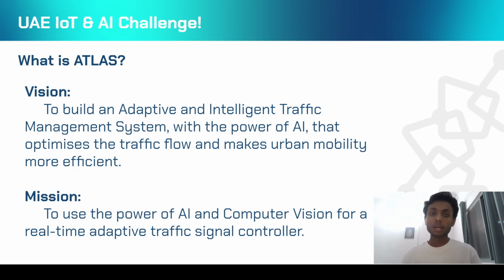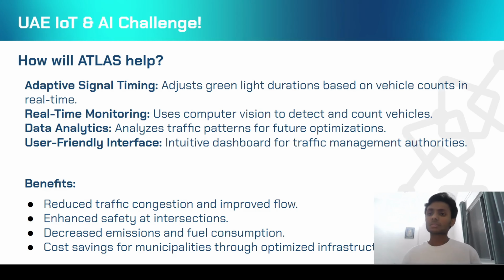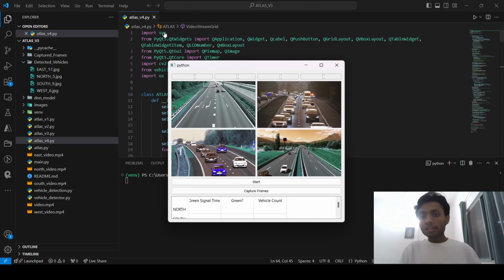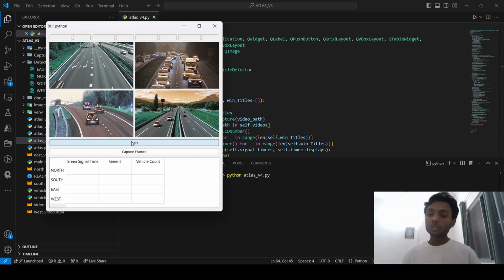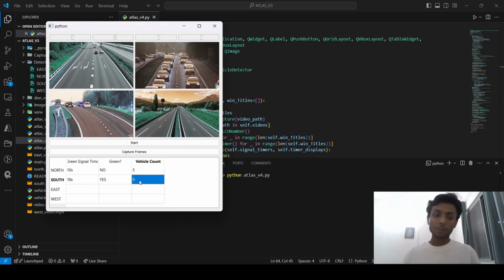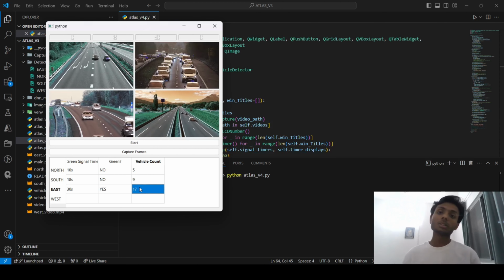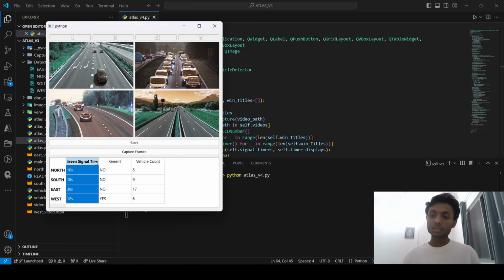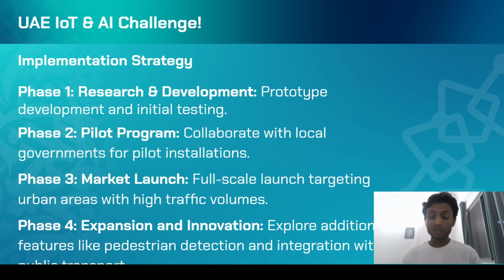ATLAS - Adaptive Traffic Light AI System